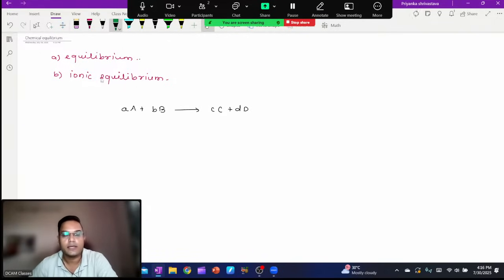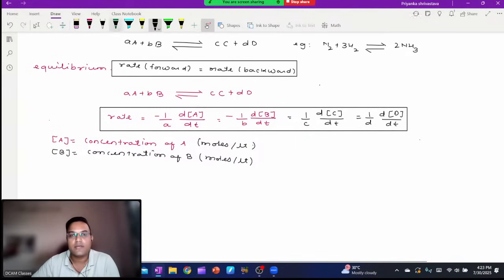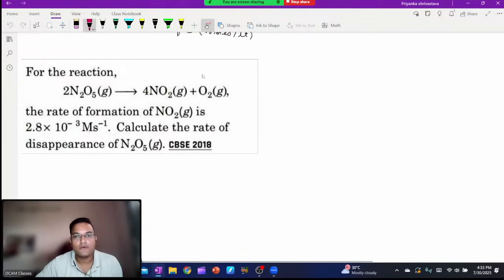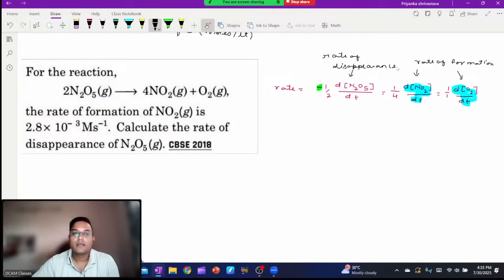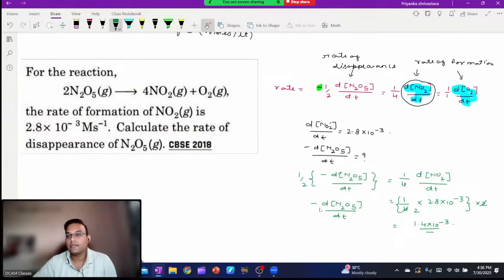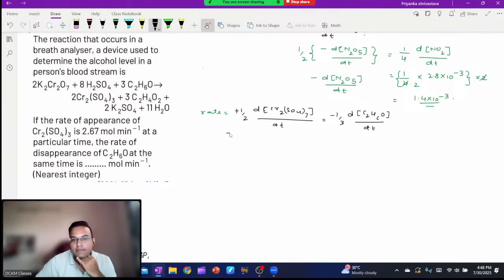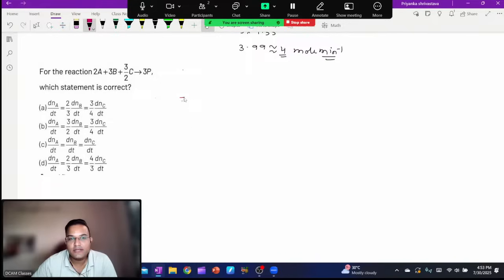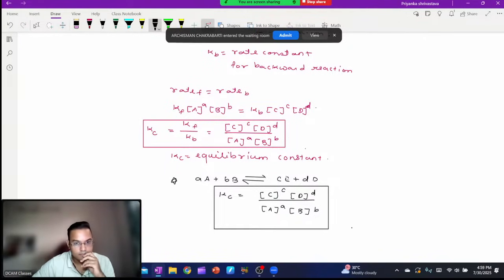JEE main class 11 : chemical equilibrium class - 1 ( 30 july 2025)